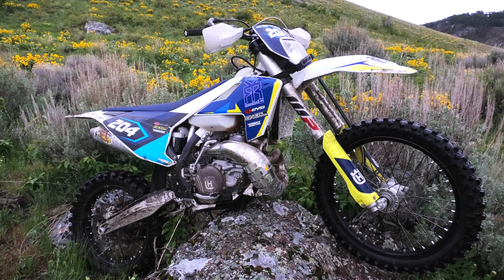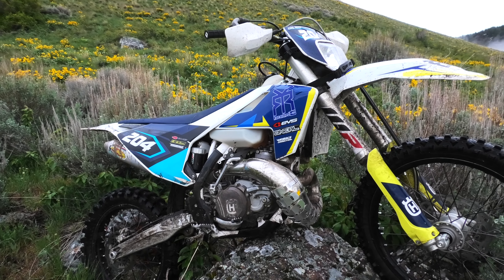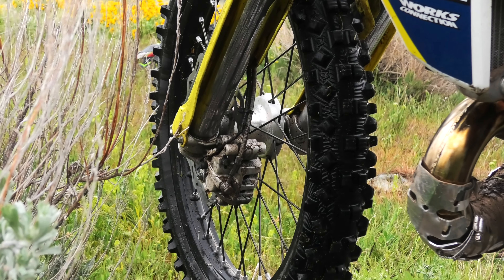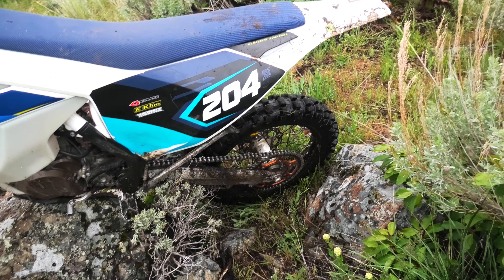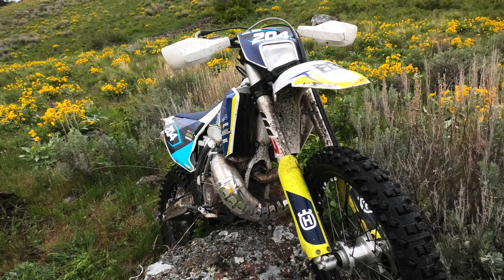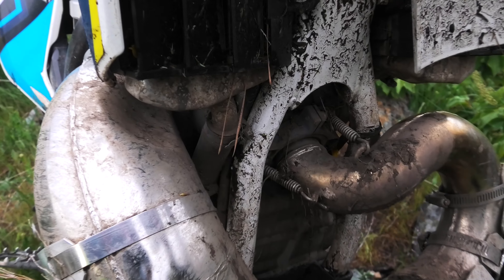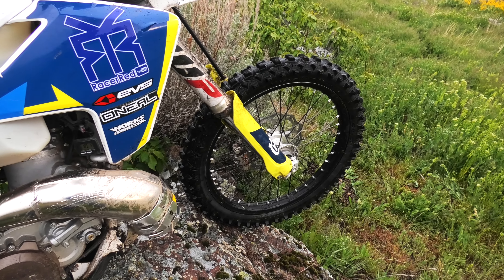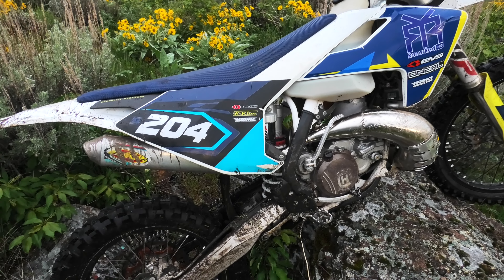2018 Husqvarna TE 250 Review (Best Enduro Dirt Bike Ever?)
This is a 2018 Husqvarna TE250 Review! This bike is arguably the best enduro racing bike ever made. The last of the carbureted dirt bikes from Husqvarna! In this video i will try to give you some of the points that i missed during the first review, although this was not scripted so i am just going off of what i can remember about the bike off hand.

(10% goes to other channels, and the other 90% goes directly into bettering this channel)

Here is the Nac Pak
Here is the helmet light
Here is the Stockton multi tool
Here is the Silky BigBoy 2000 Hand Saw
Here is a similar Co2 Inflator
Here is the Drone DJI Spark

Special Thanks to my patrons!: Matthew Lampe, Mark Bridle, Michael Miller, Tad Cowley, Doug Green, Orren Byrd and Adam Bosely.

Links to my complete dirt riding setup:
EVS Soft Balistic Pro Jersey
Brisker Gloves (cold weather rides)
EVS TP199 Knee Guards
Oneal Holeshot Chest Protector
Oneal 3 Series Helmet
Oneal Element Gear Set
100% RideFit Gloves
100% RaceCraft Goggles
USWE Hand Free Hydration Kit
Thor Covert Pants (no longer use)
Klim F3 Helmet (no longer use)

Filming Setup:
GoPro Max 360 Camera
GoPro Hero 7 Black
Mavic Pro 4k Drone
Mavic Pro Case
Sony FDR x-3000 Action Camera
GoPro Hero4 Silver (no longer use)
GoPro Session (no longer use)